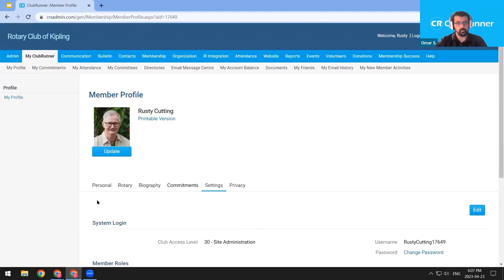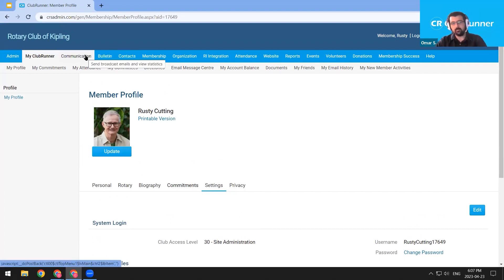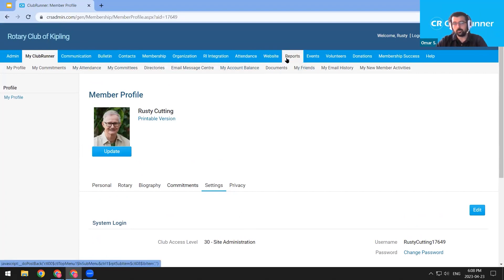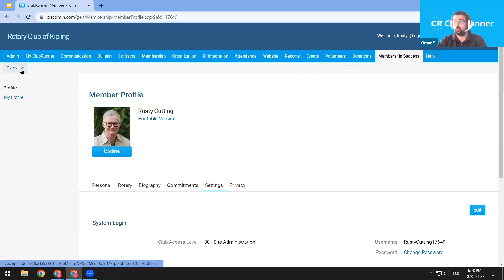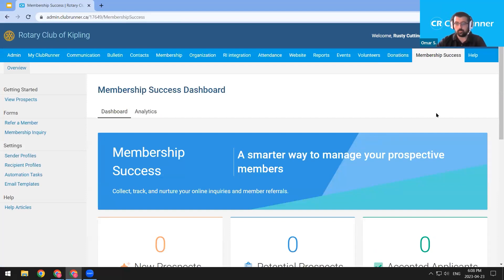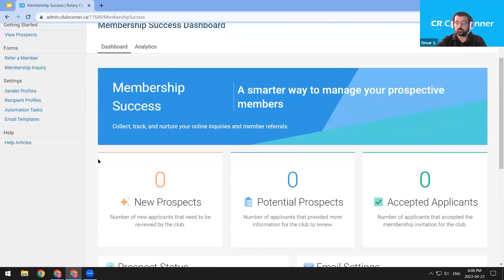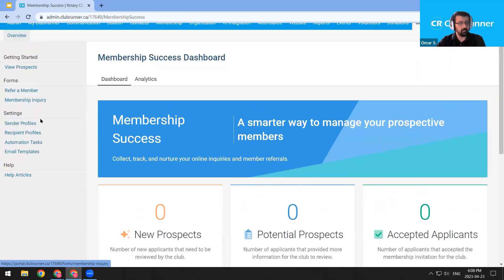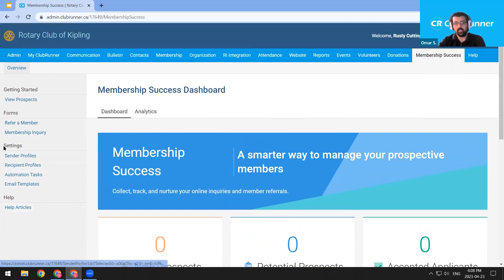20-Membership Success: Managing and Nurturing Your Prospects